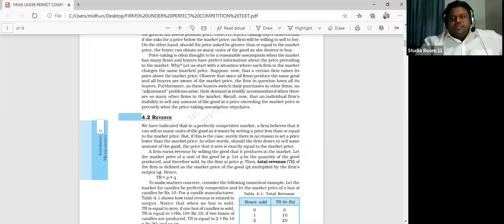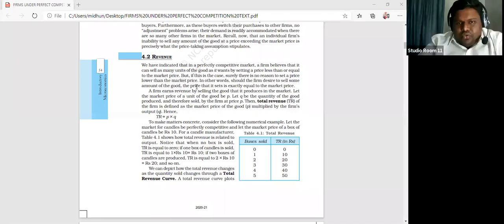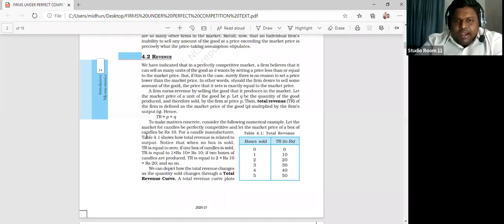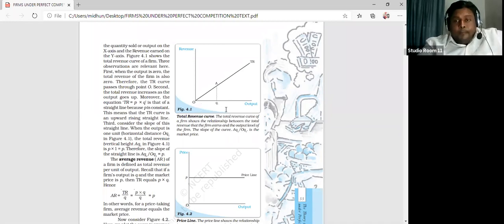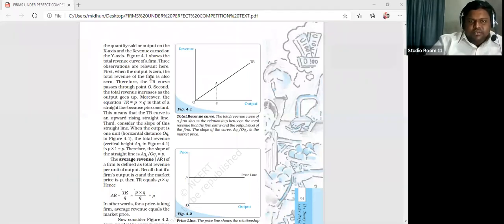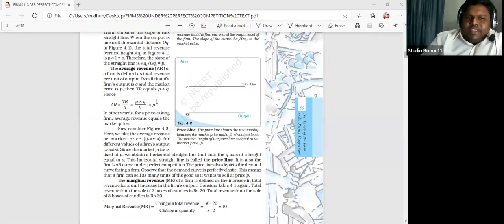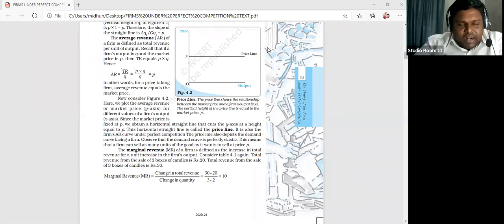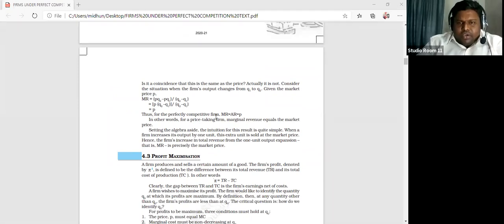Dr.Raju Davis International School | CLASS 11 ECONOMICS | 19-12-2020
CLASS 11 ECONOMICS REVENUE OF FIRMS